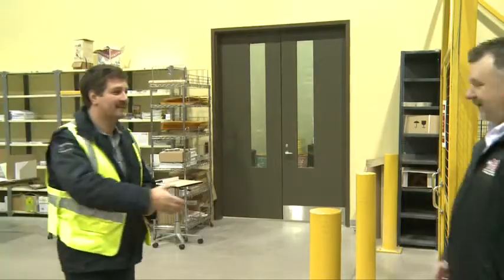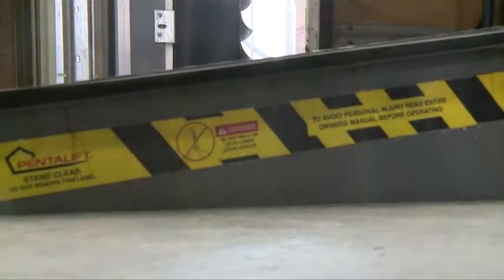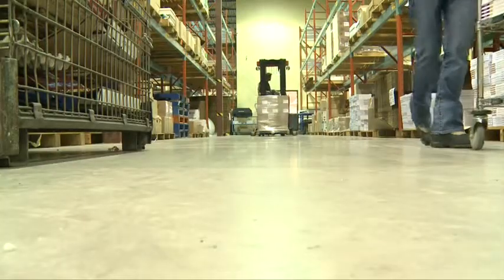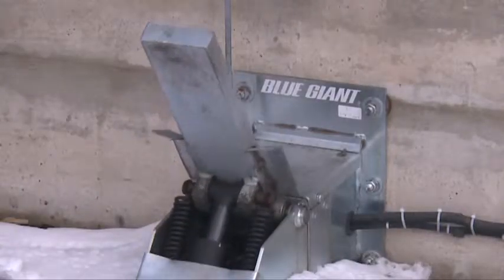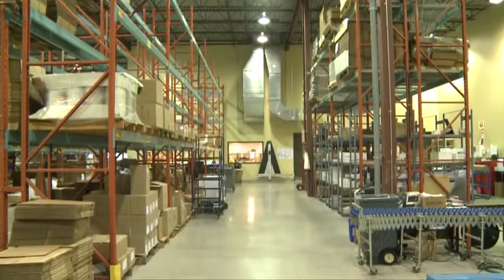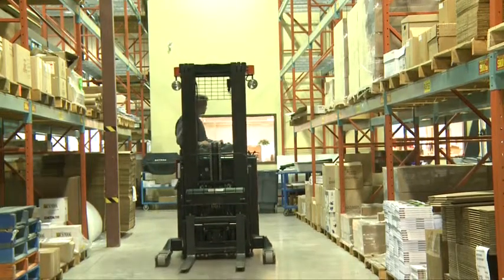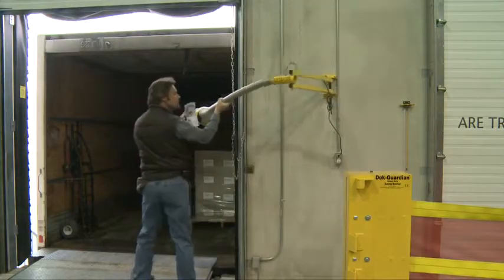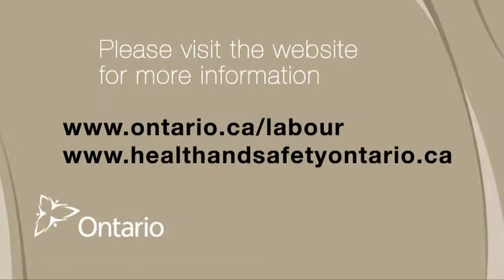Wilcox Presents Loading Dock Safety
Ministry Of Labour Ontario
Loading Dock Safety

Wilcox Door will provide free Dock Safety Tranining